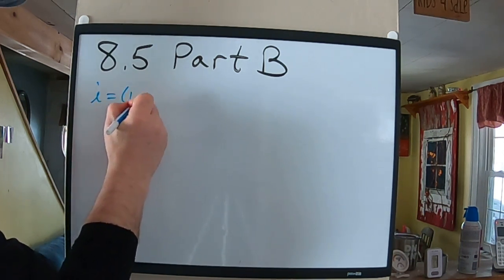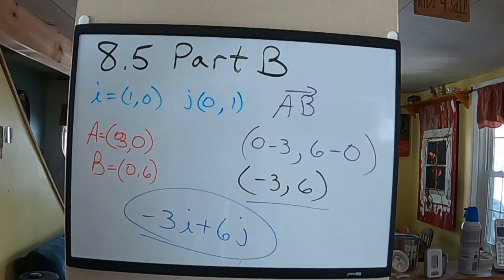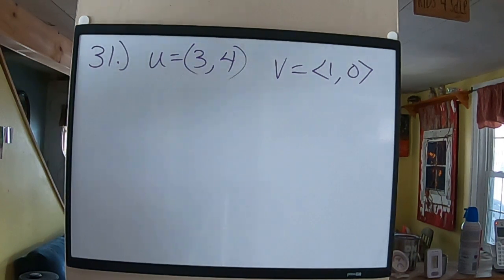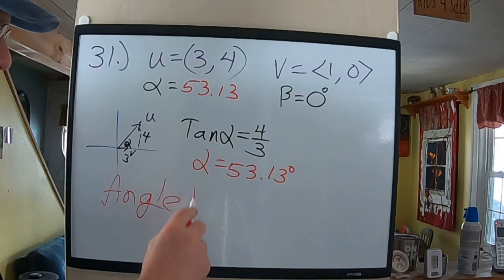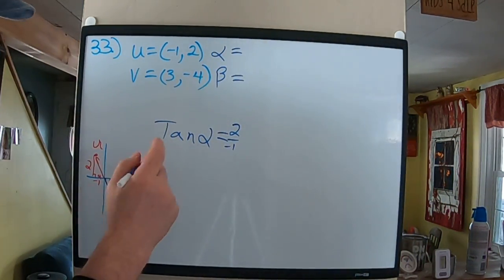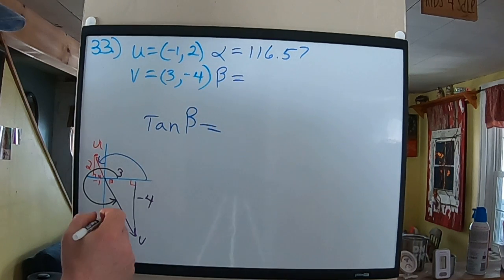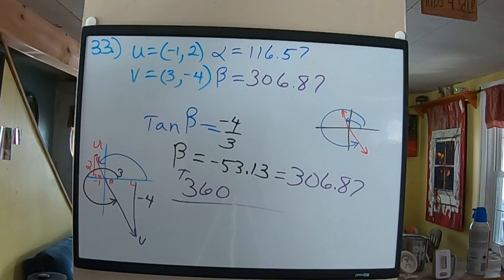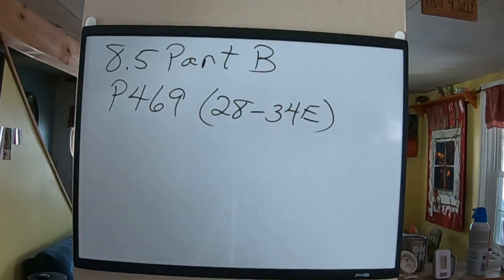PreCal 8 5 B